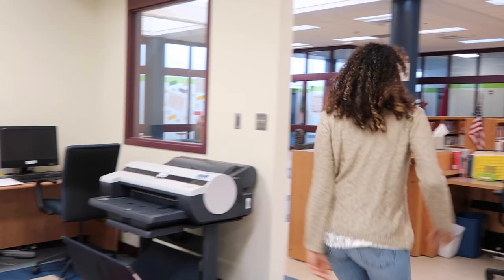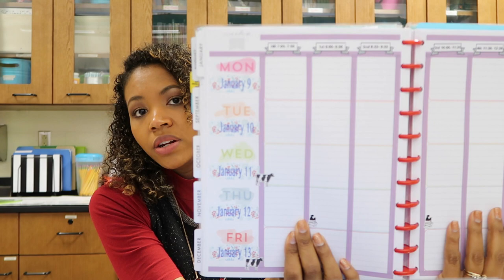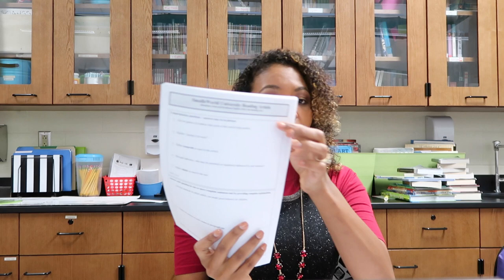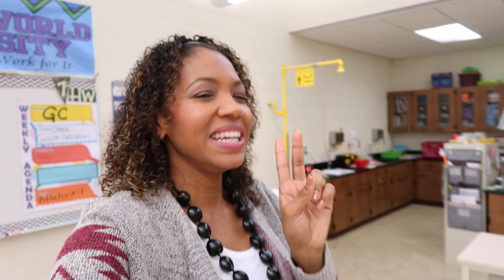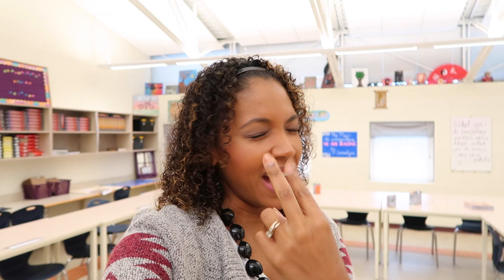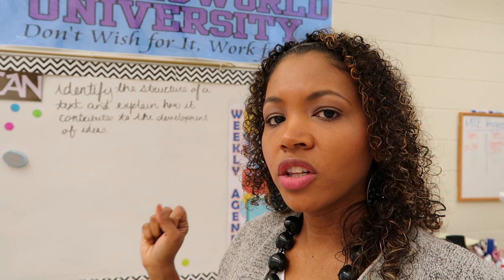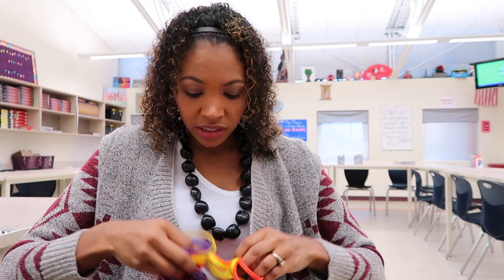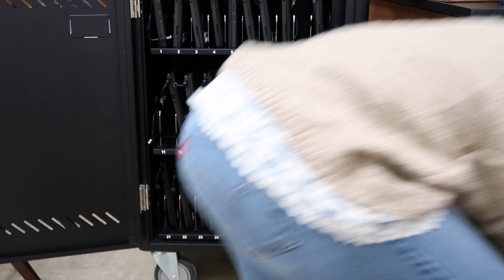Teacher Vlog: Anyone Else Feel Like This?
Get caught up! Here's what happened my first week back from winter break. Nothing terrible happened you guys, but when you've been off for two weeks... I'm just saying, 0 to 100 is tiring!

Filmed with Canon PowerShot G7x Mark II